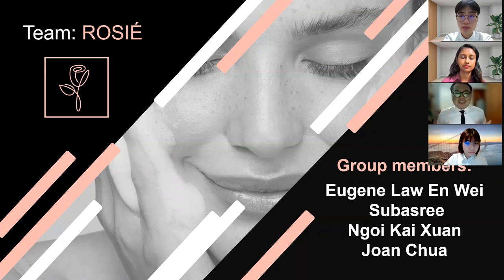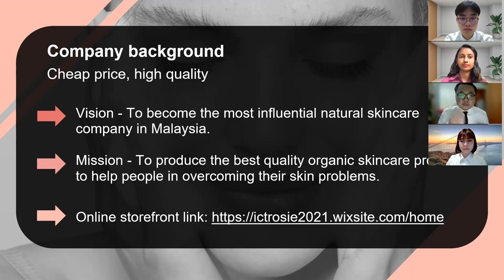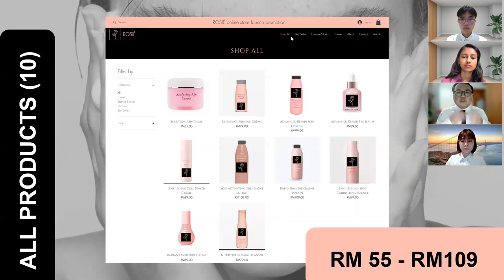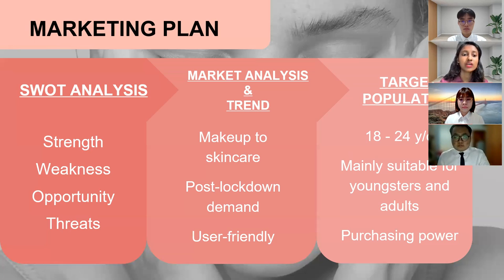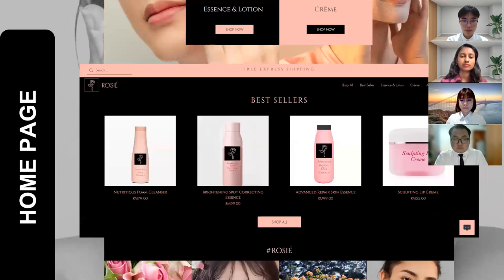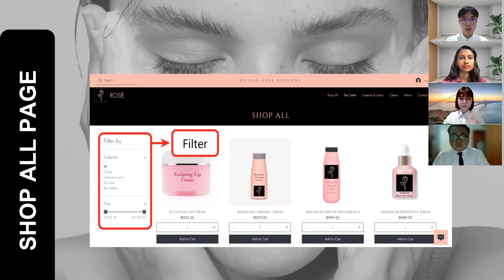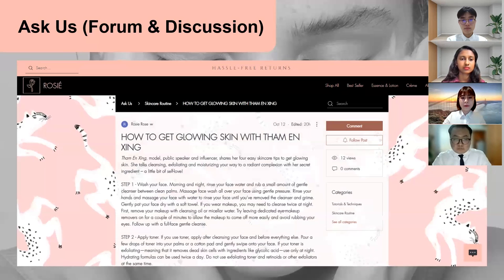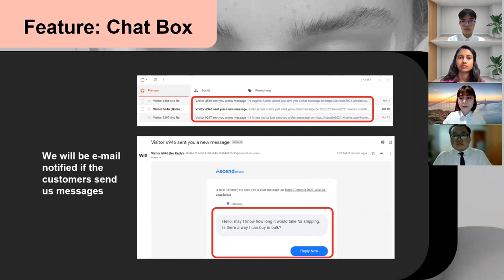ITC1014 Business Computing Video Presentation - ROSIÉ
Lecturer: Sha'azim Ibhaidullah Dadameah

Group Members:
Eugene Law
Ngoi Kai Xuan
Joan Chua
Subasree

This is our video presentation for our group presentation.